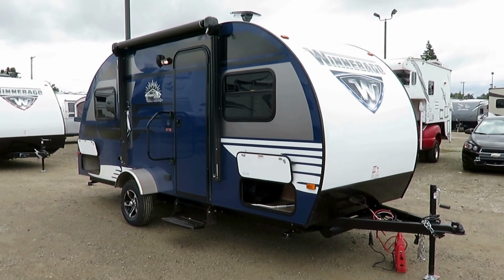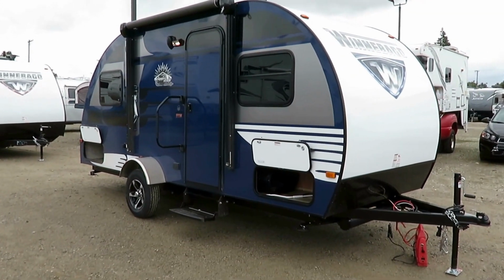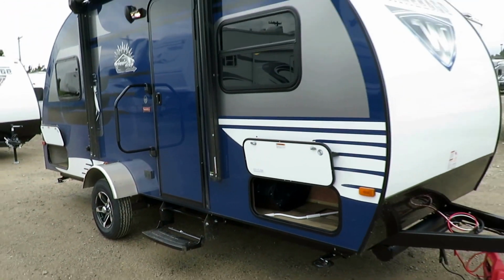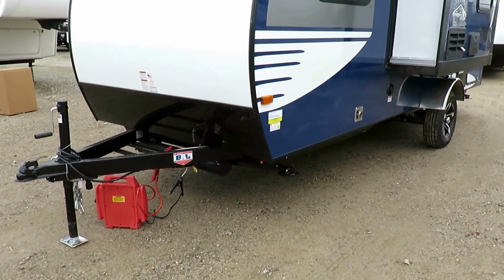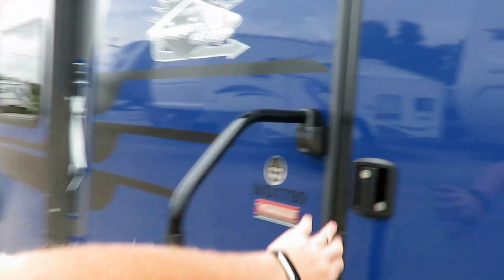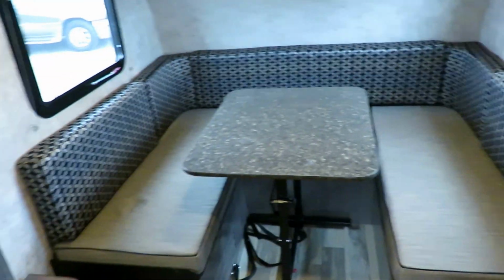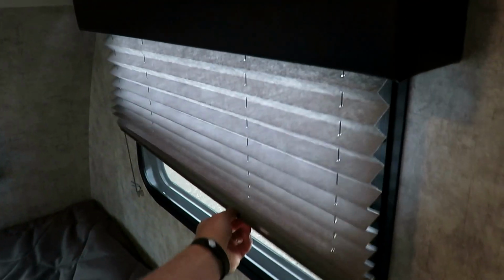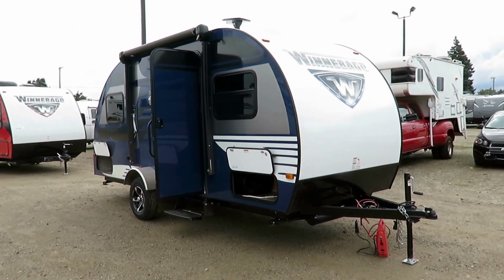(Sold) HaylettRV.com - 2017 Winnebago Minnie Drop 1780 Ultralite Tear Drop Travel Trailer